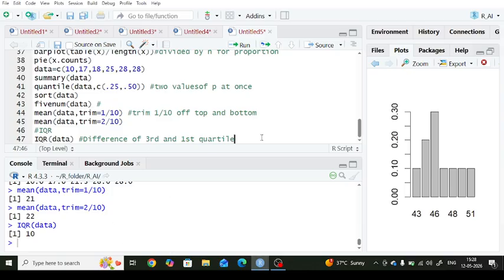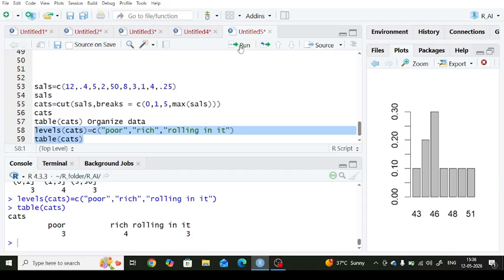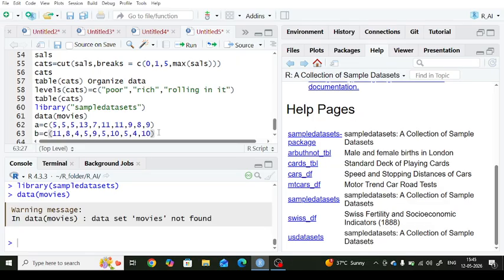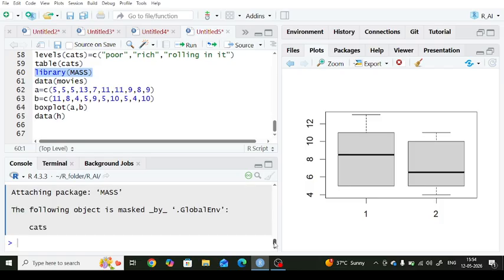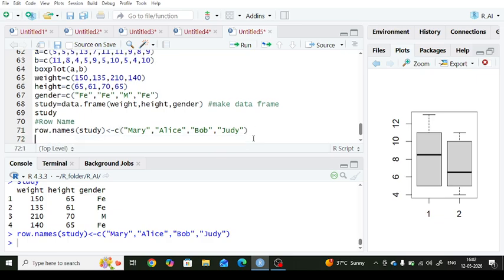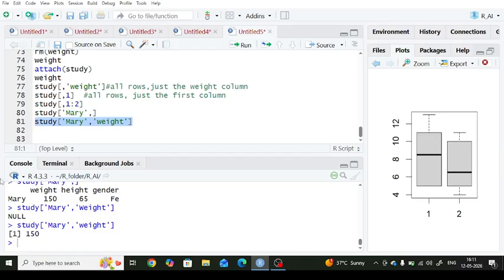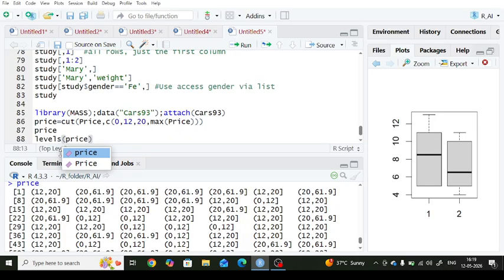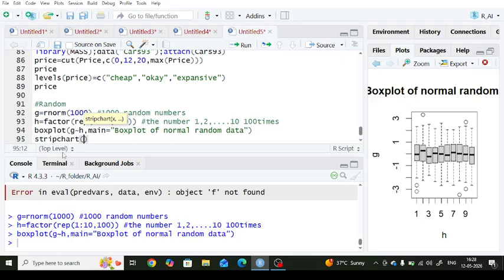R for Data Science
R provides powerful statistical functions that allow users to calculate averages, medians, standard deviations, correlations, and many other statistical measures. These features make R extremely useful in research, business intelligence, and predictive analytics.